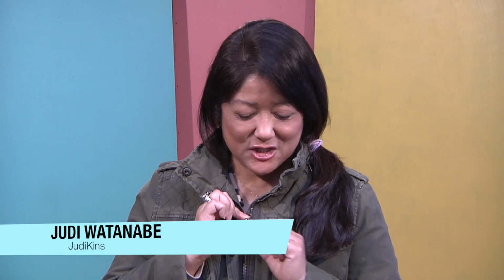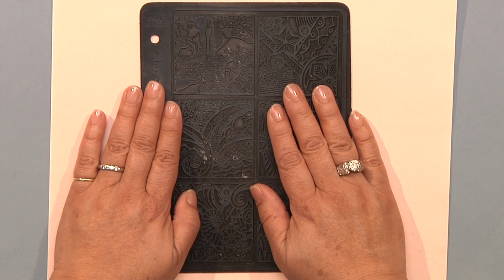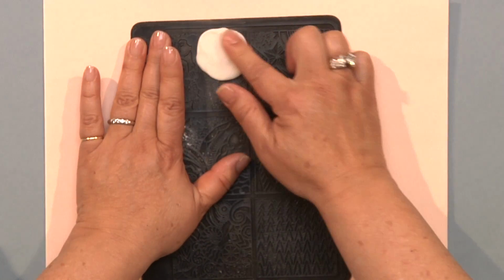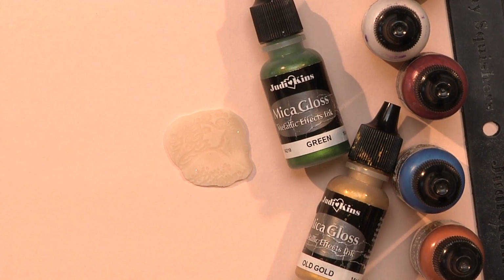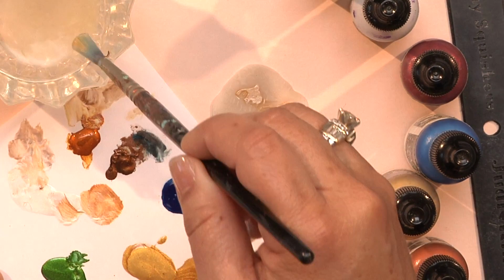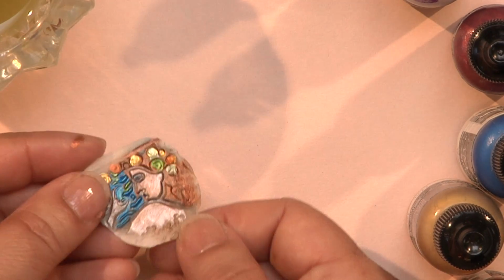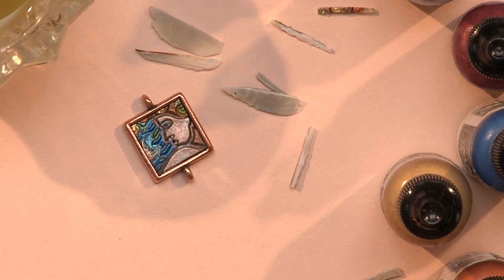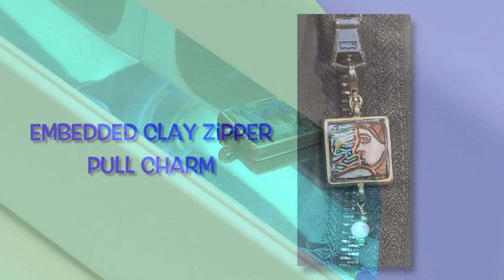Embedded Clay Zipper Pull Charm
Judi Watanabe creates a charming zipper pull using translucent clay and mica gloss inks.